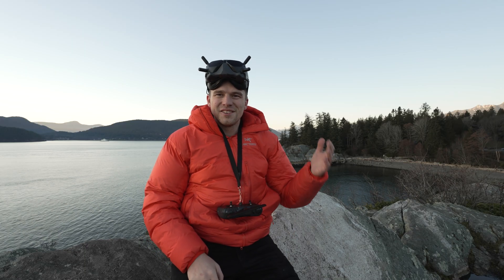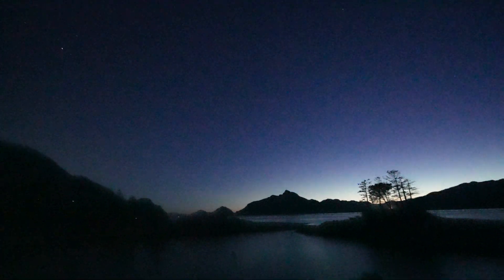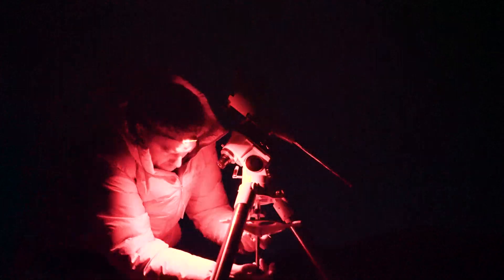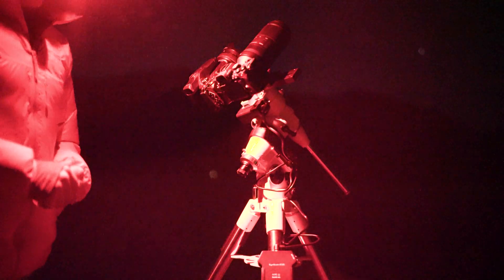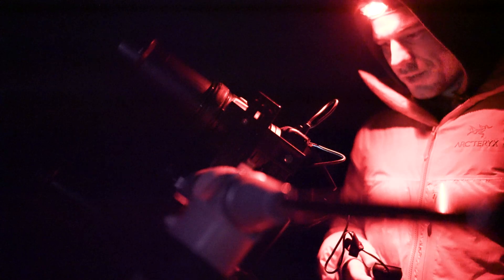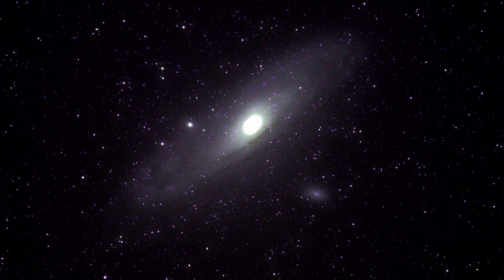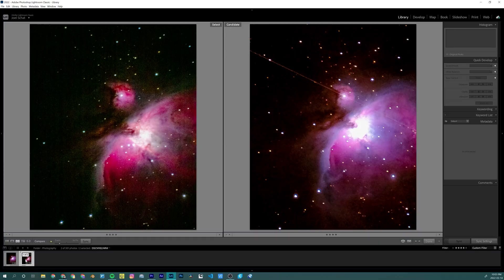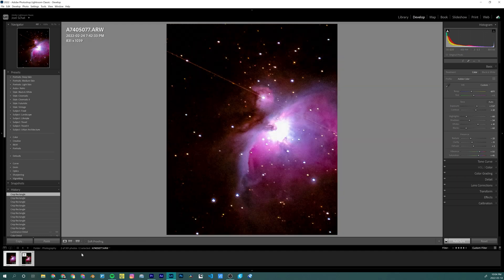Orion Nebula | ASTROVLOG!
I set out for a night of astronomy to determine which camera was best, the Nikon P1000 Superzoom camera, or the Sony a74 with a Sigma 100-400mm lens. Find out which one I liked better!